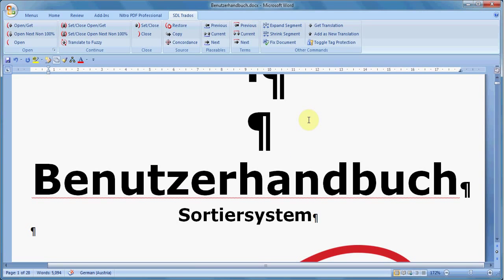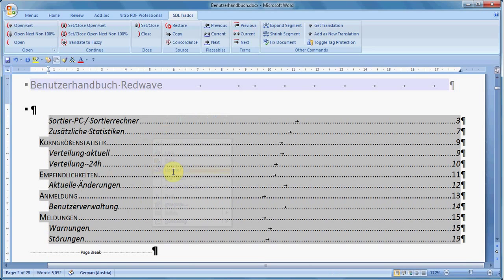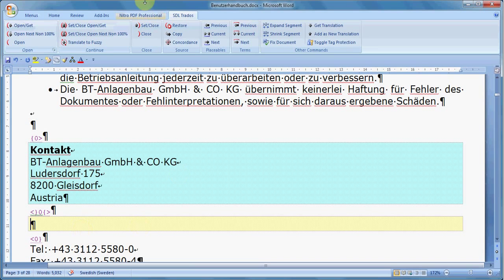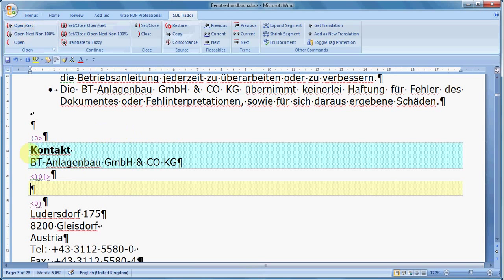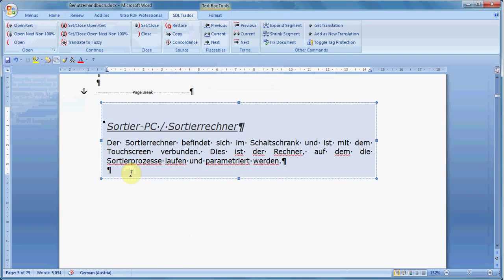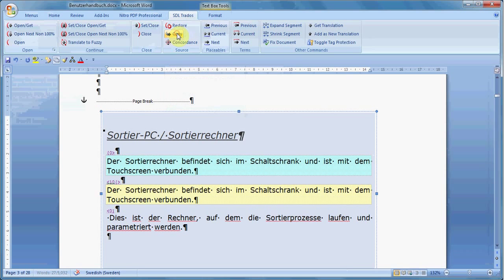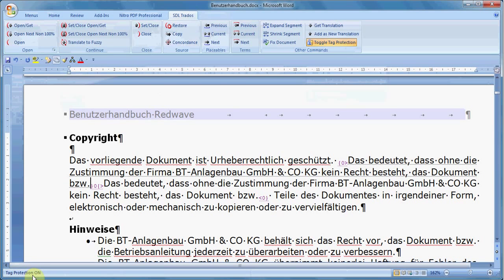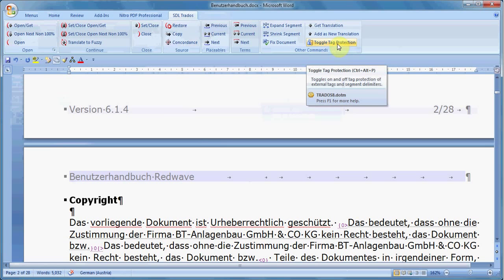problems in Workbench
trandos_word